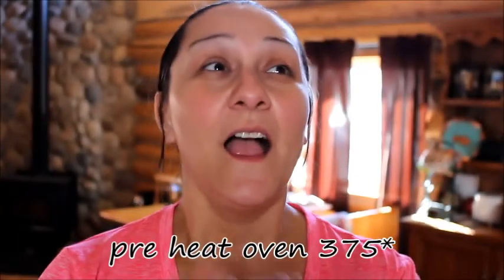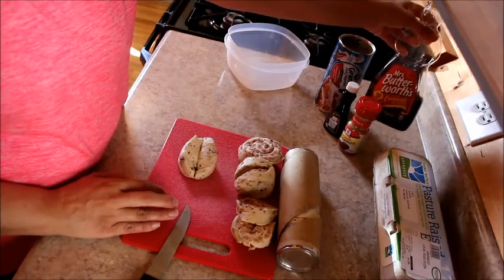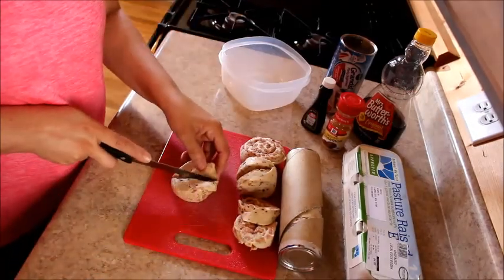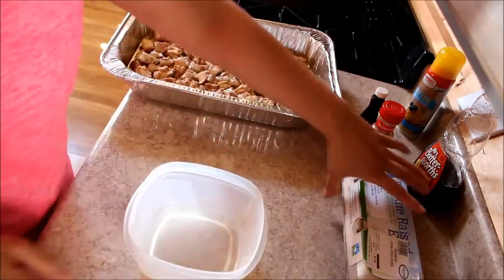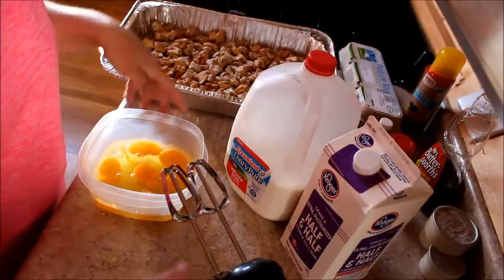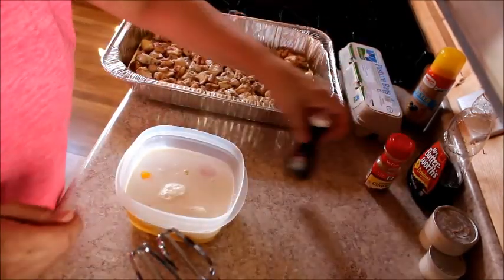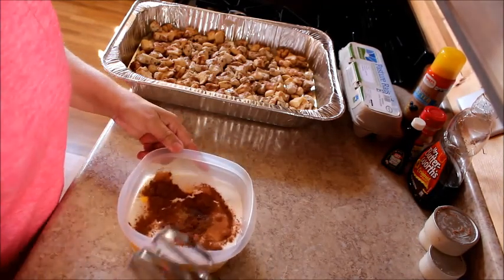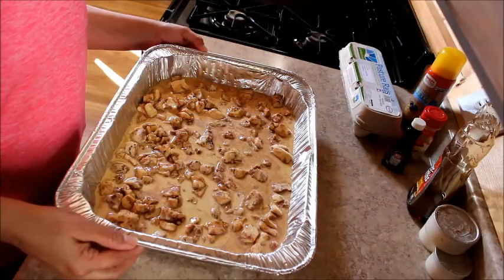Cinnamon Roll French Toast Cooking Vlog !